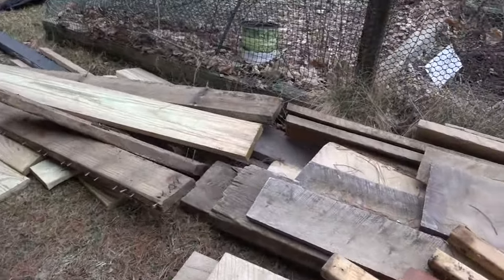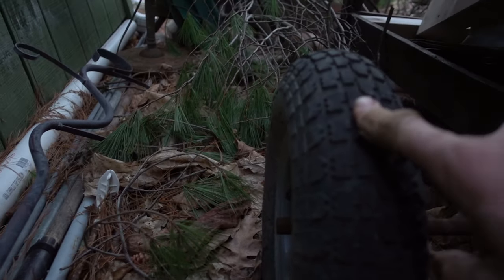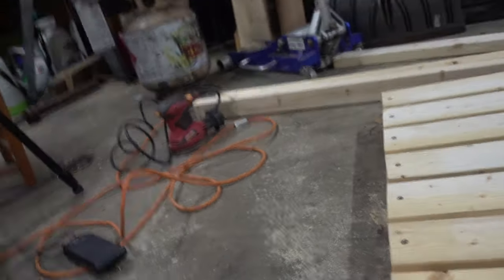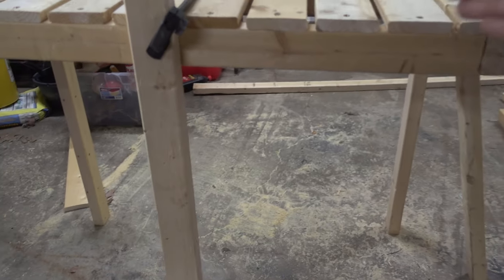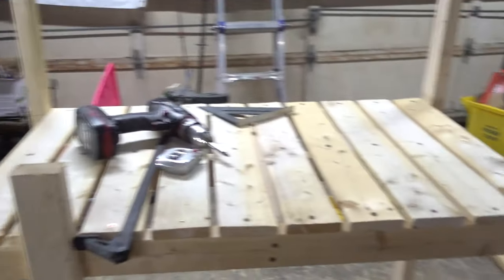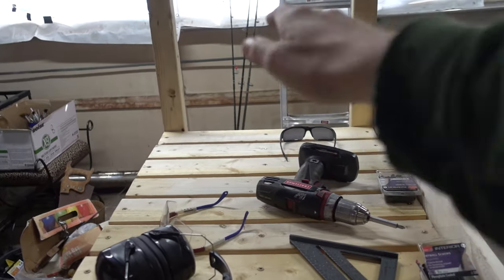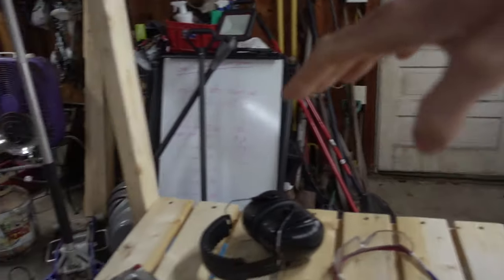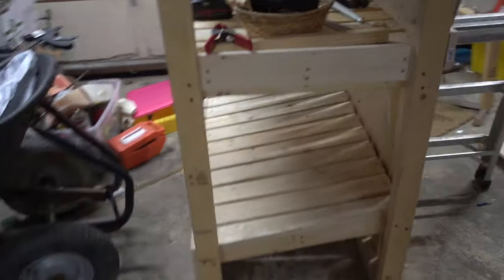Building a new produce stand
After 2 seasons of use my produce stand has seen better days. Join me on this adventure as I design and build a brand new produce stand from scratch for around 100 bucks.

We will be exploring garden techniques from beginner to advanced, doing gardening product reviews, and weekly updates and my seedlings harvests and sales at my produce stand I hope you come along on my adventures and subscribe to the Halfling family!